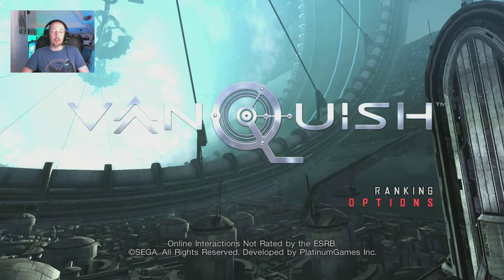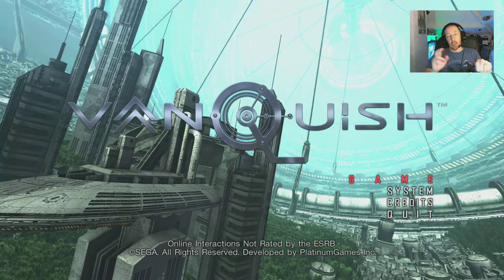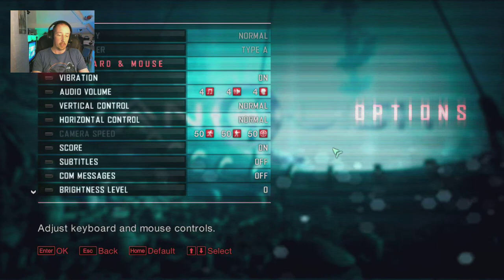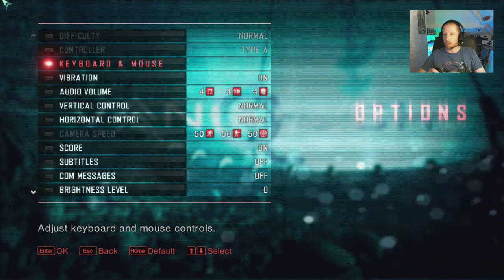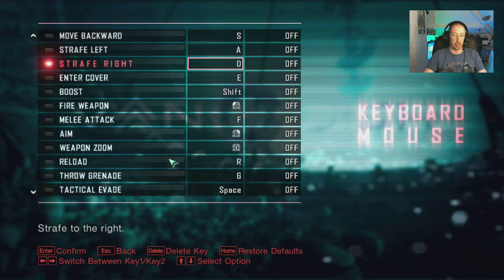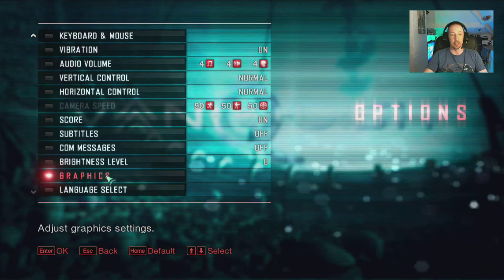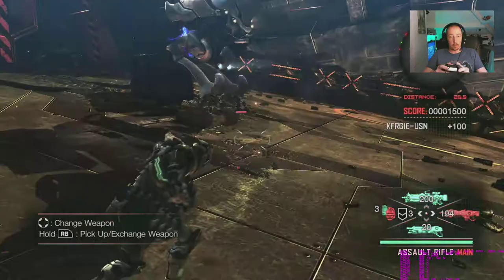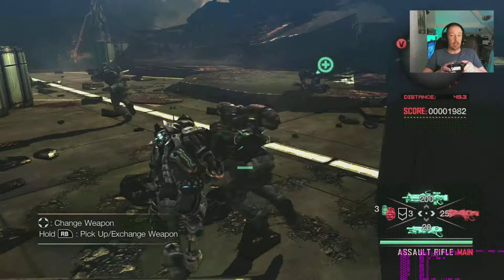Vanquish PC all settings & options guide + graphics tested in game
In this video I through each and every option and try out graphics settings to see the impact on vram,ram & cpu.
Also includes a couple of screens comparing the original PS3 game graphics.
Full system spec is mentioned in the video and I run an on screen display showing all usage.